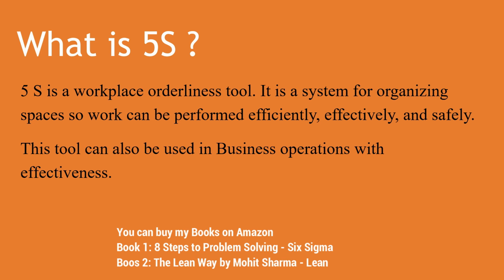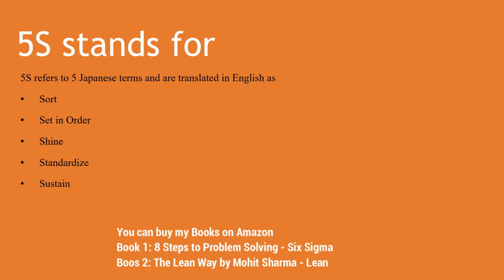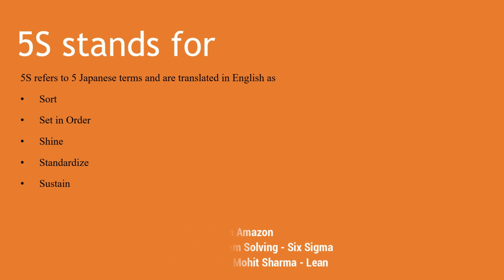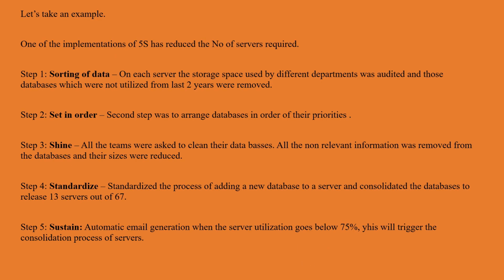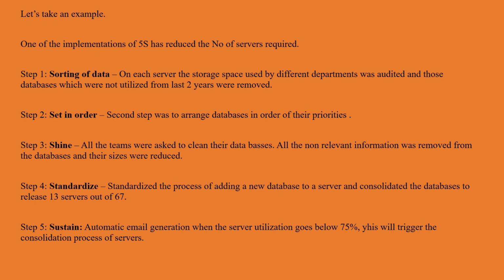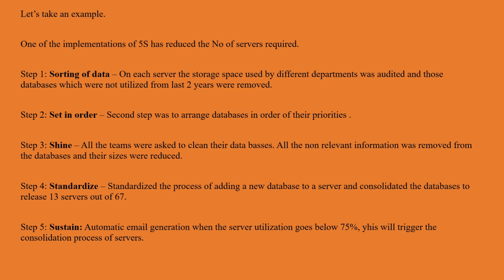How to reduce no of servers in IT enabled service with Lean 5S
Easily learn application of 5S in IT domain ( Server reduction) in less than 3 minutes.
Buying Links of my authored books:
8 Steps to Problem Solving
The Lean Way by Mohit Sharma